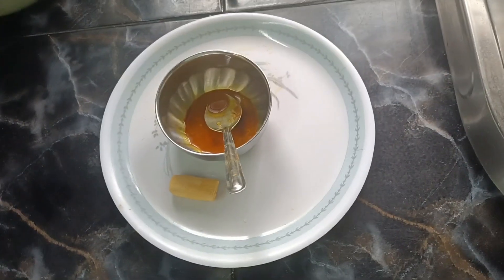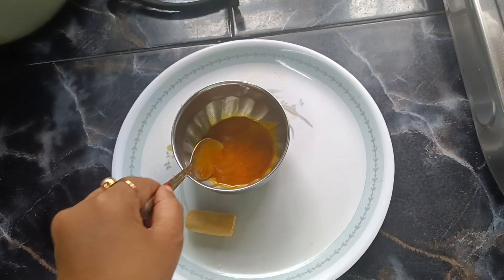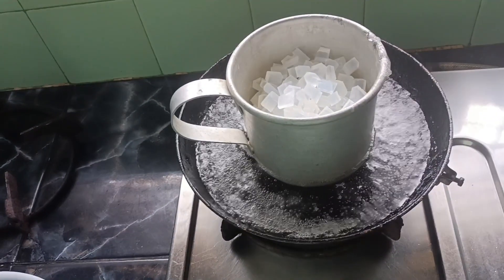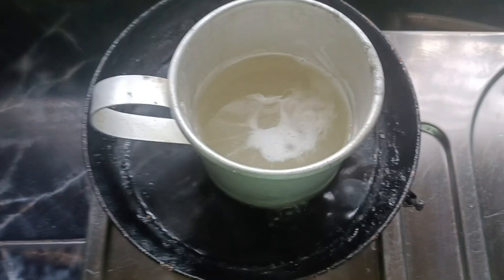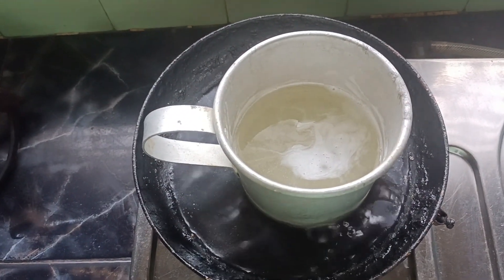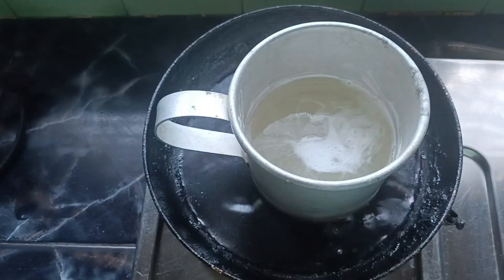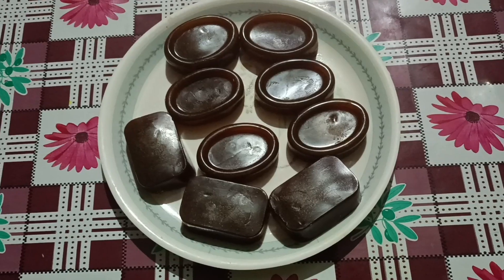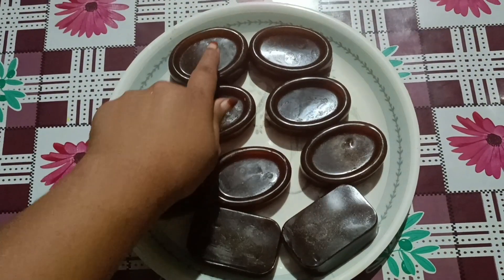ঘৰতে প্ৰস্তুত কৰা holodhi আৰু চন্দনৰ চাবোন ##